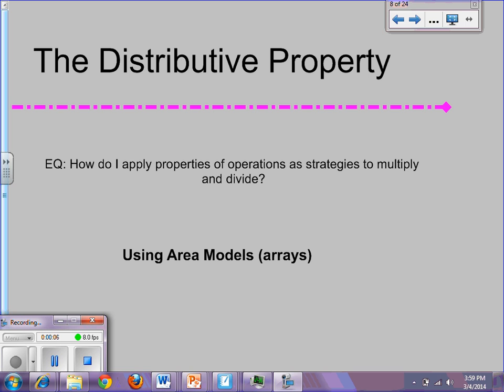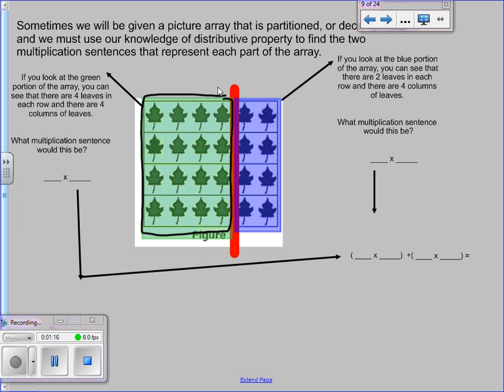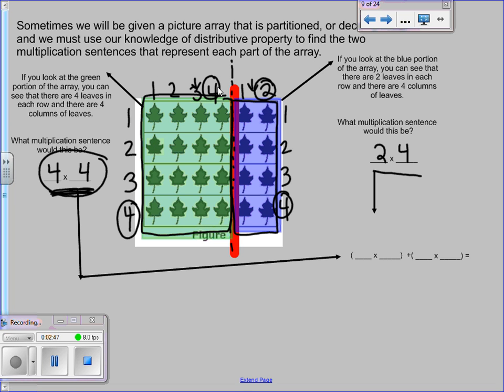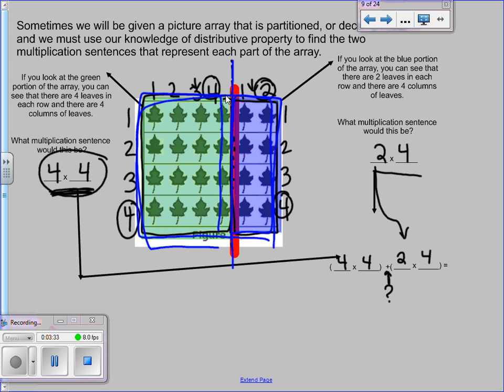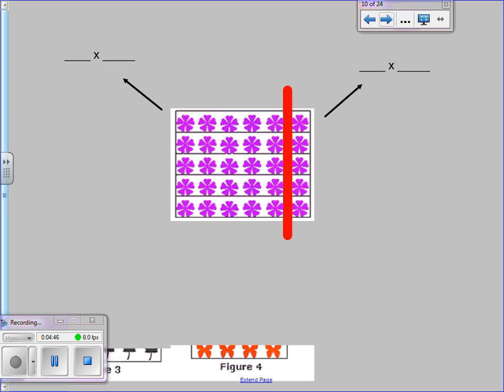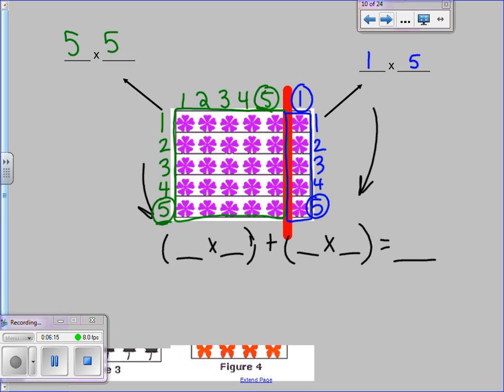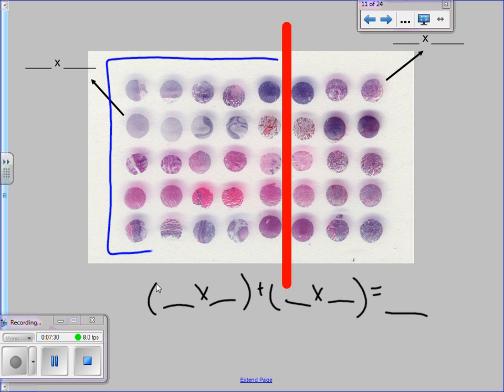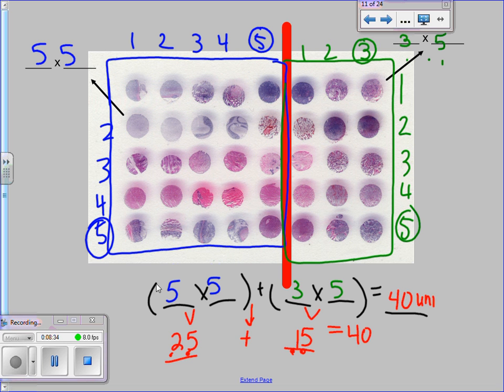Distributive Property Picture Arrays